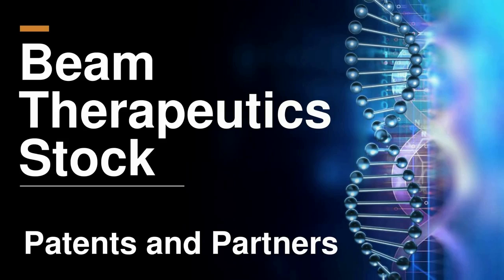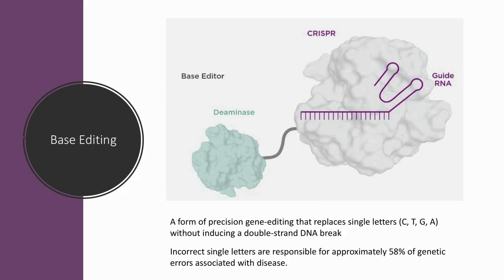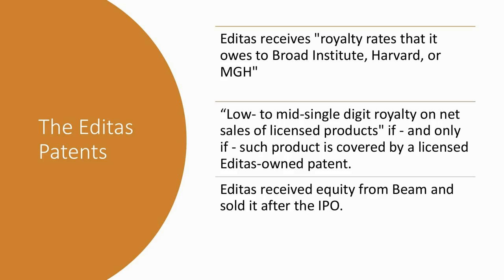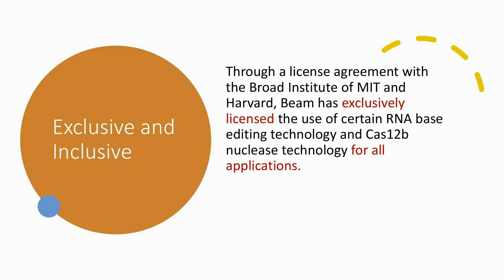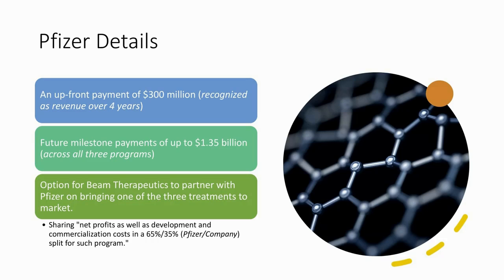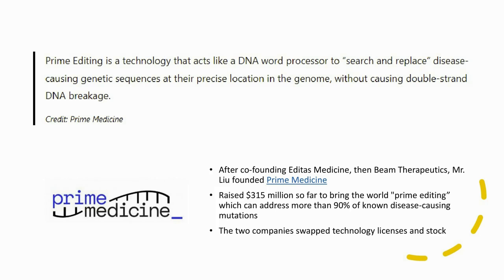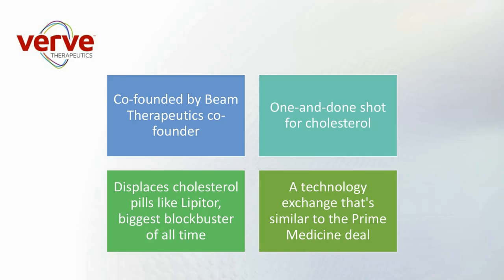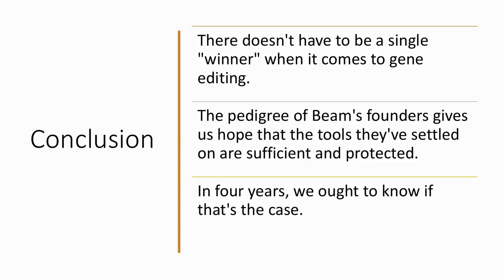Beam Therapeutics Stock $BEAM: Patents and Partners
Beam Therapeutics stock $BEAM offers GeneEditing investors a way to play base editing, the latest and greatest variation on CRISPR technology that promises cleaner edits without all those nasty side effects. We look at all the patents and technology that Beam has licensed from various partners and then dive into the partnerships they've made including the big Pfizer deal announced this year. If you're thinking about investing in gene-editing technology, BEAM stock seems like one investment to consider. Let's just hope they have enough cash to survive until drugs based on their technology are brought to market. There doesn’t have to be a single “winner” when it comes to gene editing. The various methods and technologies on offer may lend themselves to different applications in much the same way we see metal 3D printing evolving. That said, we want exposure to those companies which seem to be making the most progress with whatever tools they might be wielding. The pedigree of Beam’s founders gives us hope that the tools they’ve settled on are sufficient to propel forward therapies that cure diseases for which there is no current cure. In four years’ time, we ought to know if that’s the case.

RESEARCH PIECES USED IN THIS VIDEO:
1. Beam Therapeutics Stock: A Leader in Gene Editing Tech?
2. Why We’re Selling Editas Medicine Stock
3. A Complete List of 27 Gene Editing Stocks

CHAPTERS:
00:00 Intro
00:35 27 gene editing stocks
01:14 Beam Therapeutics founders
01:59 What is base editing?
03:03 Some key questions
03:31 Beam Therapeutics' patents
04:06 Editas and Beam Therapeutics
05:15 Beam and The Broad Institute
07:25 The Pfizer deal
10:00 Other Beam partnerships
12:01 Beam and Prime Medicine
13:20 Beam and Verve Therapeutics
14:19 Beam's internal pipeline
15:11 Beam's cash runway
16:27 Conclusion